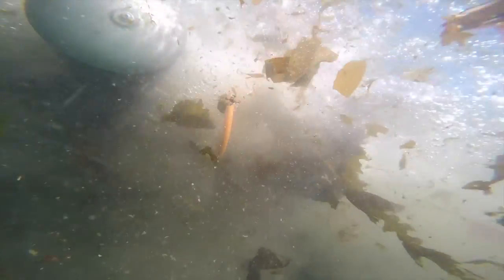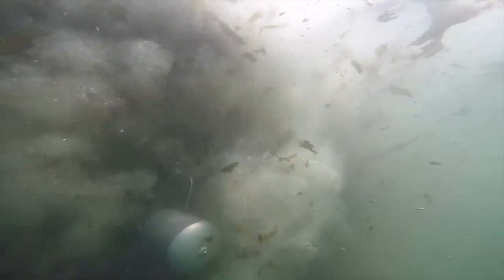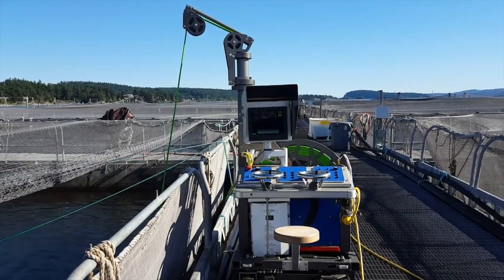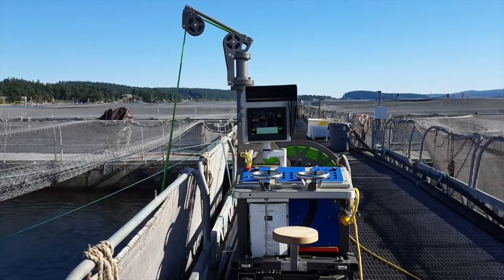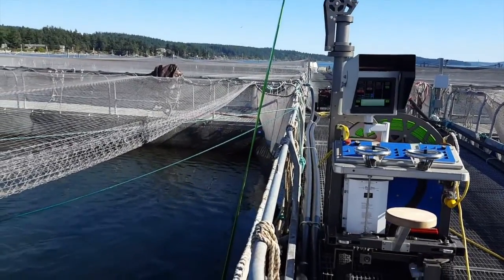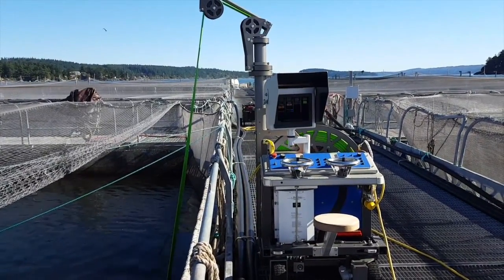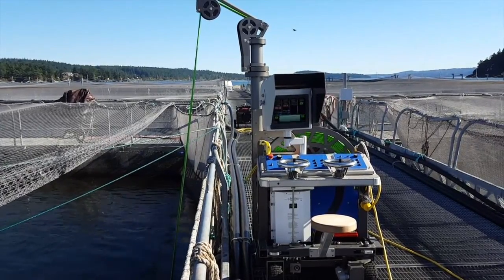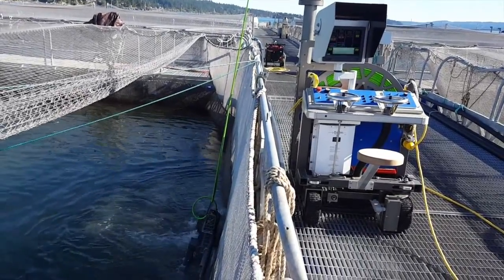LP Stingray Scrubber DEMO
LP Stingray In Situ Net Washer